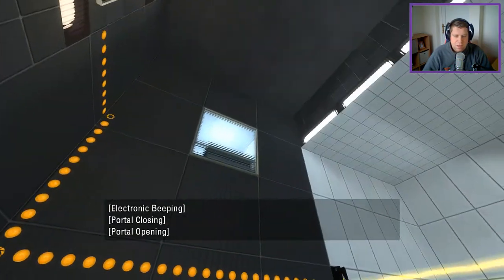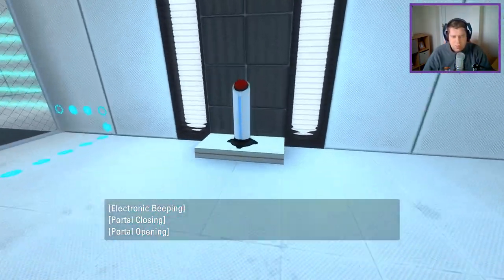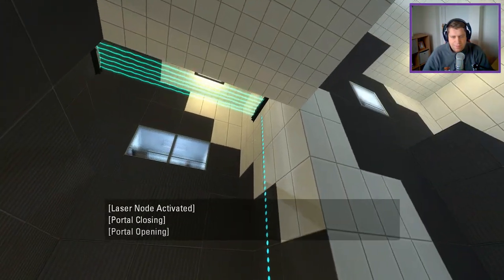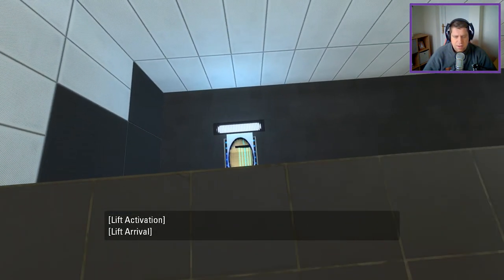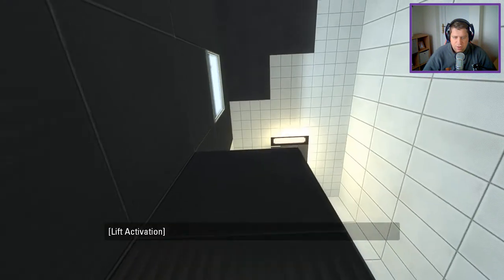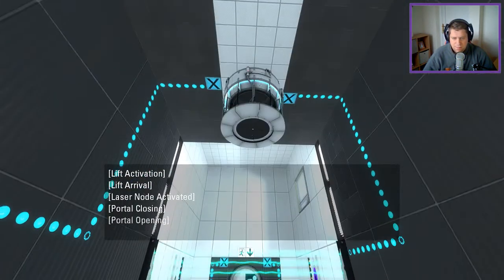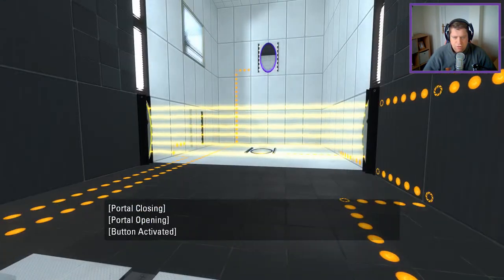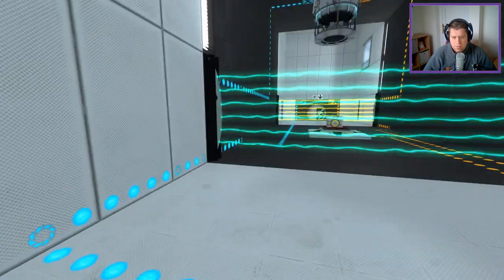[Portal 2] "Sensory Sensitive: Newton" by Paper